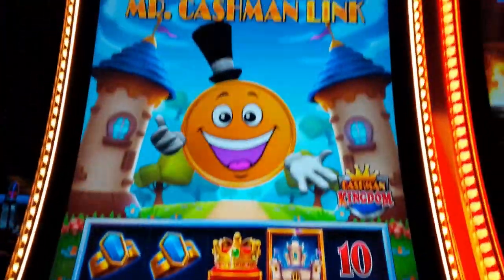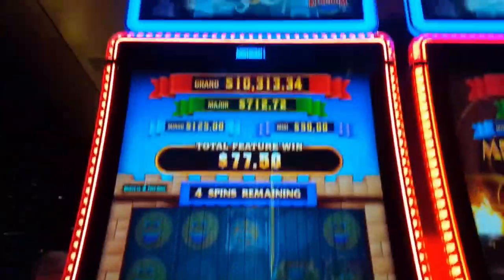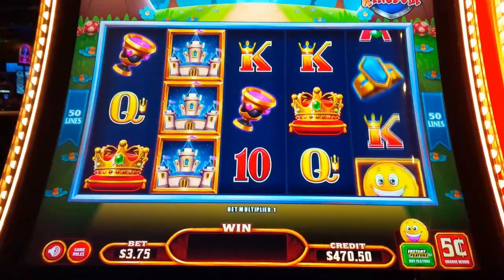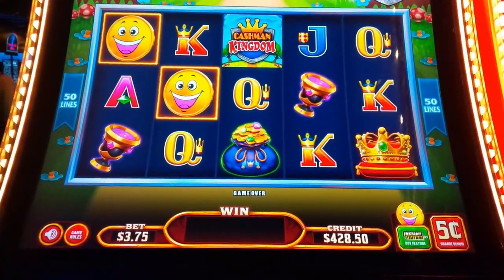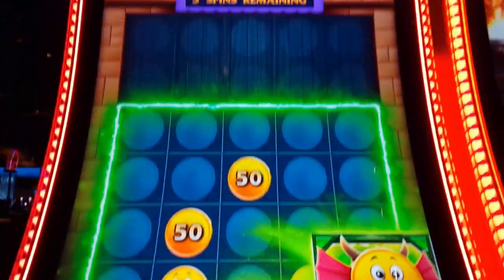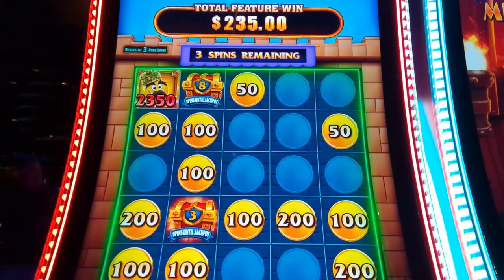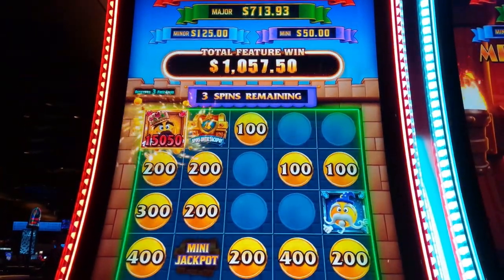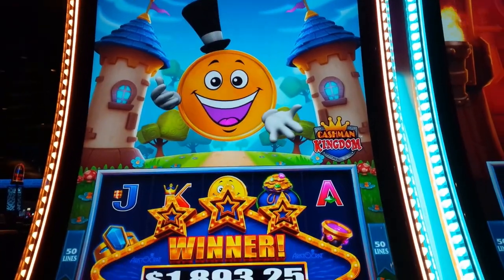JACKPOT HANDPAY! Mr. Cashman Link Slot - INCREDIBLE LOW BET BONUS!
EPIC BONUS on the Mr. Cashman Link Cashman Kingdom slot machine by Aristocrat!
I do weekly giveaways on all of my above social media channels!

Isn't it awesome to sit at a new slot and score a JACKPOT on your first attempt?! I also did that on Buffalo Link ON MY FIRST SPIN, a CAN'T MISS VIDEO And Happy Halloween, check out my Spooky Slots Playlist

0:00 Mr. Cashman Link Cashman Kingdom Intro
1:10 Cashman Link Feature - NICE!
12:10 Cashman Link Feature - EPIC JACKPOT!